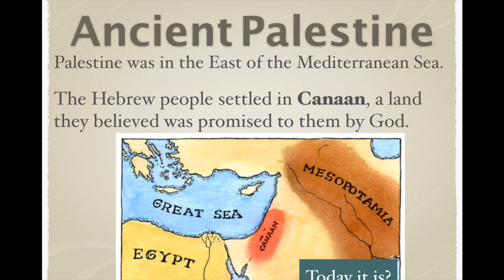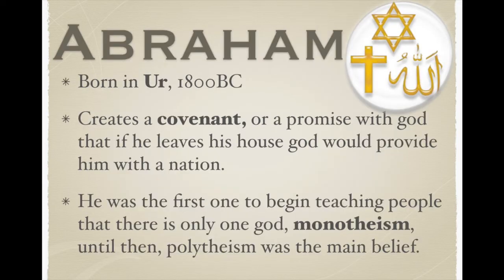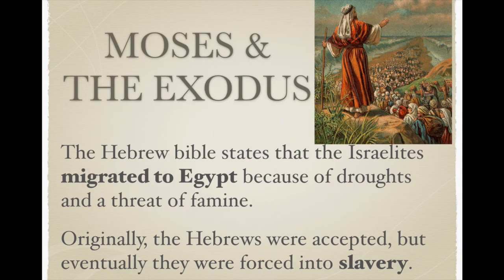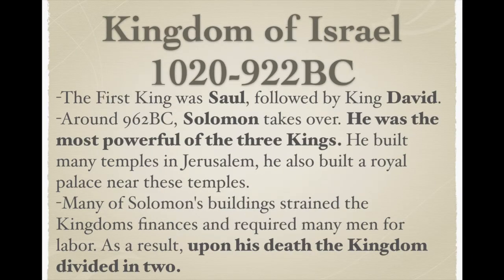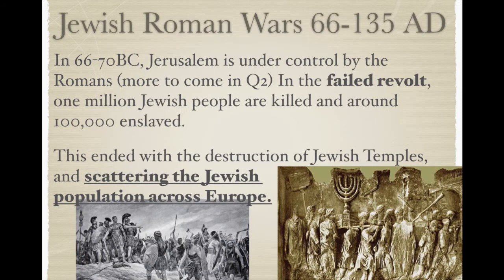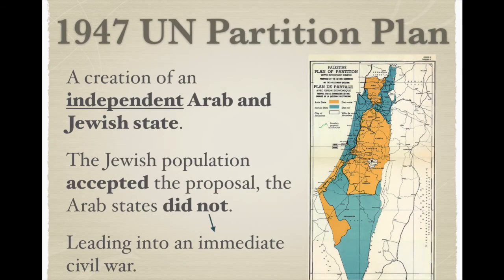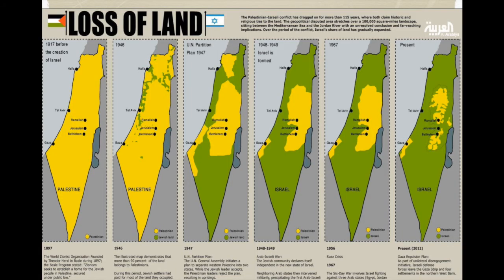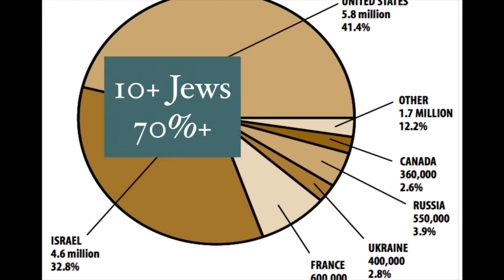Mr. Harris Global Studies 9 Ch 3 Section 4 "The Origins of Judaism" (KISJ)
*The first slide should say Chapter 3, NOT Chapter 4.

The earliest origins of the Hebrew people can be traced to the land of Canaan 4000 years ago, modern day Israel (and parts of surrounding nations).

The holy text for the Jewish people is the Torah, also known as the "Old Testament" for Christians (And the bible is known as the New Testament"). When comparing the two differences include, written language, focus on God/Land vs. Jesus, and number of books.

Abraham was born in Ur and creates a covenant with god a promise that if he leaves his house God would provide him with a nation. In order to prove his faith to God he offers his son Isaac as a sacrifice.

The Hebrews lived with the Egyptians but eventually were enslaved. The story of Moses speaks of how Moses free the Hebrews from Egyptian rule. "LET MY PEOPLE GO".

At Mount Sinai, he receives the Ten Commandments after speaking to God.

The Kingdom of Israel was built on the same soil as Canaan. The first three leaders were Saul, David and Solomon. Under Solomon many temples were buillt in Jerusalem.
The territory was eventually split into Israel (North) and Judah (South).

The Hebrews were eventually conquered by the Assyrians, and then the Babylonians, followed by the Romans. The Jewish people had some failed revolts against the Romans, and then had the exodus. Where they left the Middle East and spread to areas around the world.

FAST FORWARD TO 20th century.
The British Empire takes over Jerusalem. With Muslims no longer in charge, Jewish people are able to migrate in mass numbers.
In 1947, the UN has a plan to give part of the land to Jewish people and part of the land to Arabs. The Arab states revolted and declared war. The Arab-Israeli war was short lived with a swift and decisive win by the Israelis. Upon victory, the Israelis took more land than they were originally promised by the United Nations.
Another war would break out in 1967, the Six-Day War. Again initiated by the Arabs, but won by the Israelis. Further expanding Israeli territory.

Fast forward to today. The issue has not been resolved and the area is very high in tension with Jewish settlers in Palestinian territory. No resolution is in sight as both Jews and Arabs claim exclusive rights to the land.

*Ads may appear on this video due to the use of copyright content.